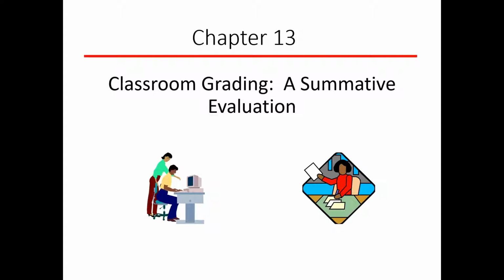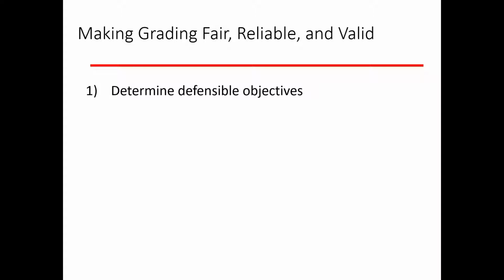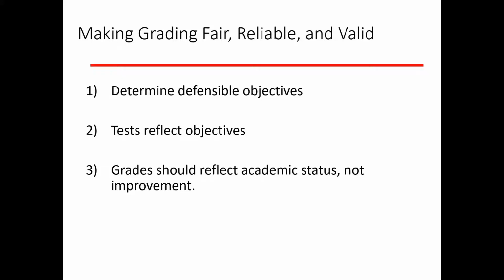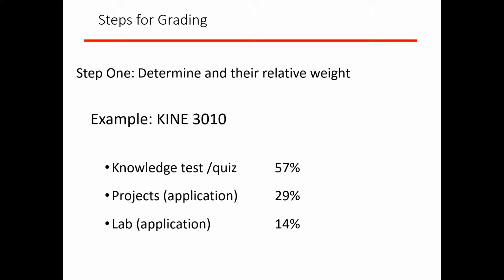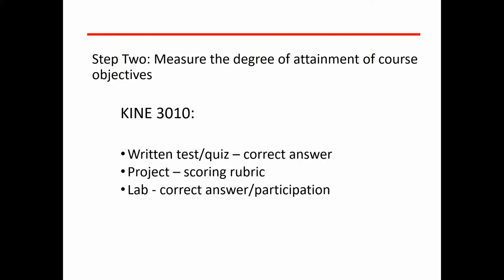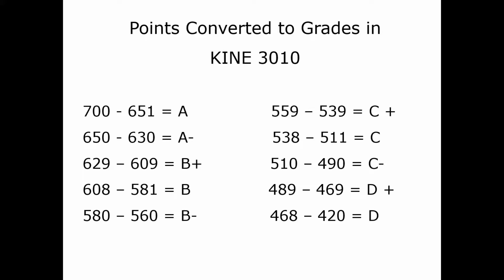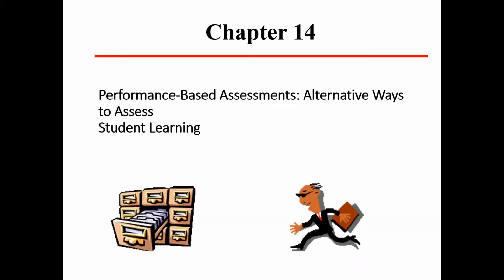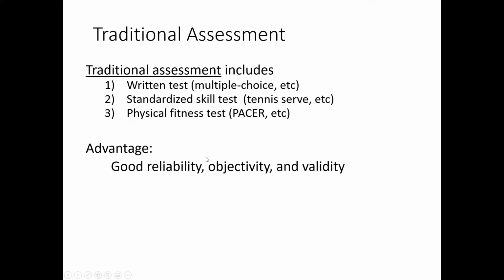KINE 3010 Grading and Alternative Assessments